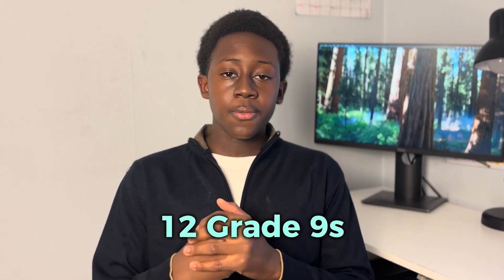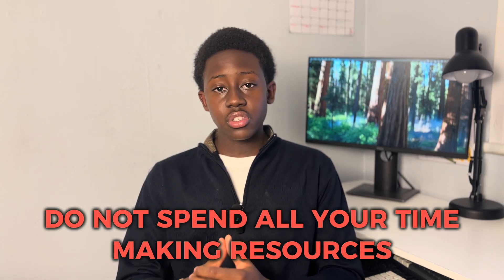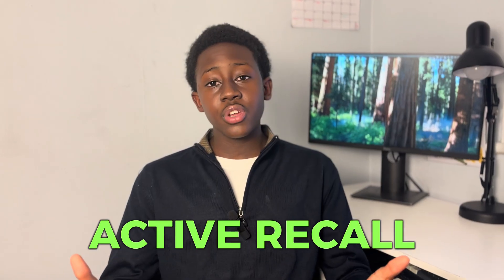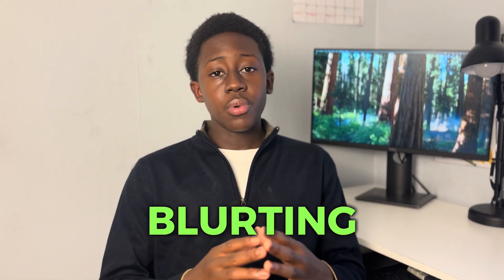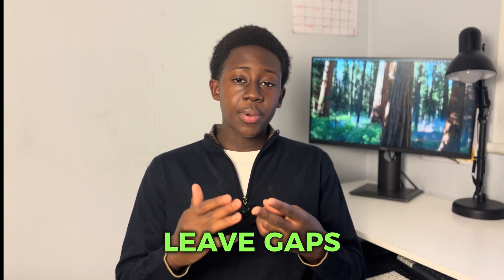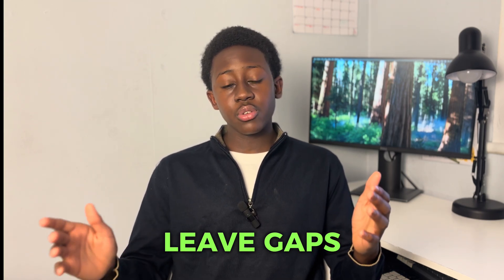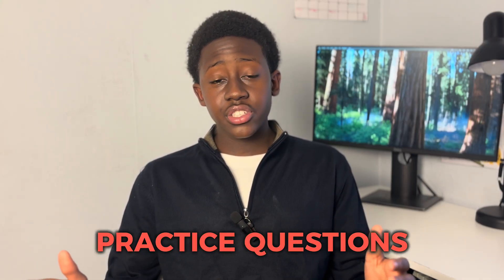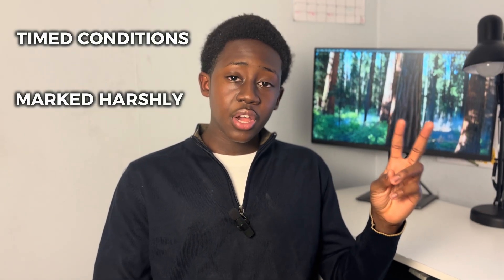If you are not ready for GCSE’s, watch this video…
With very little time left till exams, students need to be making the most of their revision sessions. This week’s video will detail the exact last minute revision techniques to massively improve grades.

Timestamps
0:00 Introduction
0:22 Content
2:00 OP TACTIC
3:08 Magic Method
4:10 Planning
4:25 Spaced Repitition
5:06 MOST Important
5:58 Past Paper Rules
7:02 High Yield Topics
7:41 Conclusion

My name is Dylan and I am in Year 12 studying Maths, Further Maths, Economics and Chemistry at A Level.

DB